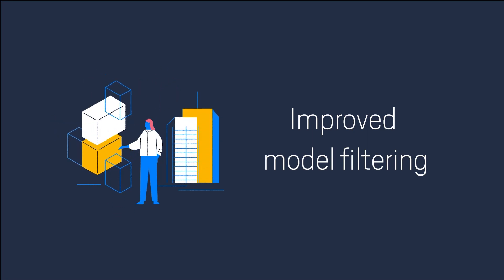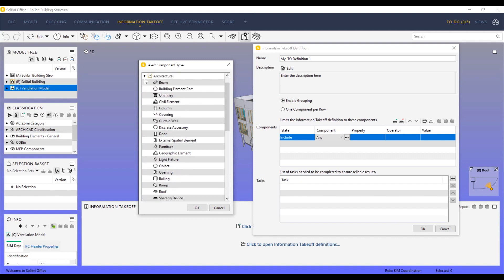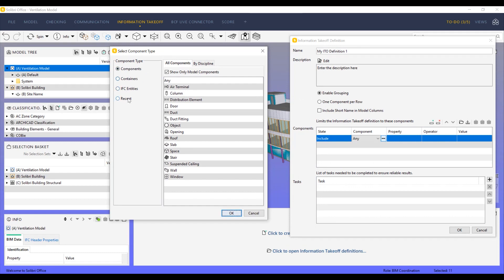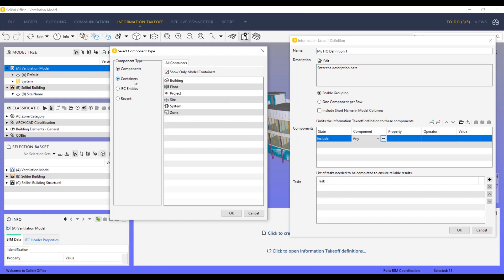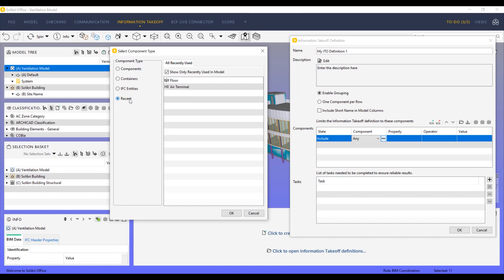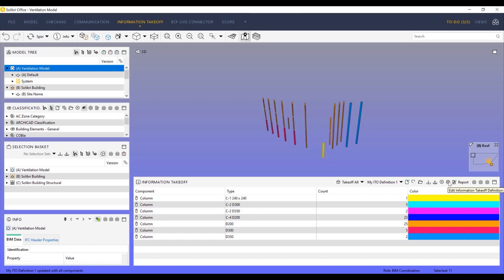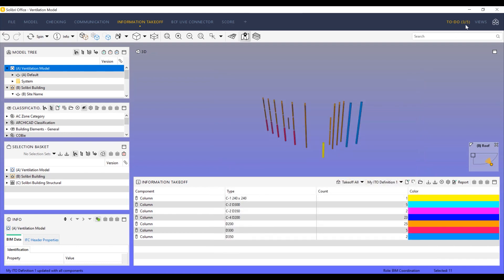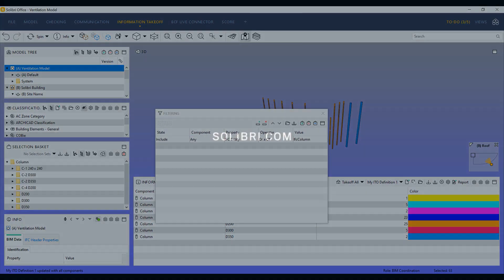New Filtering Features in Solibri Office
Starting from Solibri Office version 9.13.4, users can filter models using a wider range of criteria for faster and more accurate results. Previously, it was possible to select the components based on disciplines only.

We redesigned the component selection, and now it allows you to filter based on four categories: Components, Containers, IFC entities, and Recent. You can also choose to show only components that are part of the currently open model.

In addition, we’ve added a copy-paste function allowing users to copy filters between rows easily.
By reducing the time and effort required to identify and filter specific model elements, you can work more efficiently, resulting in a more streamlined and productive workflow.